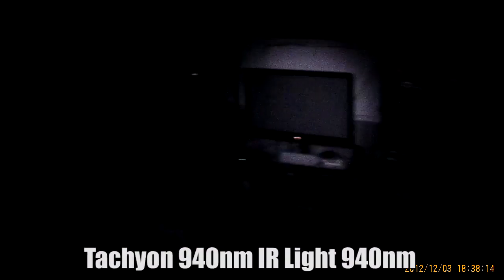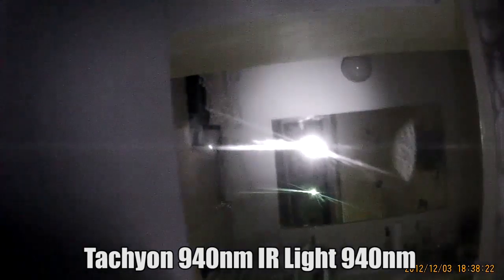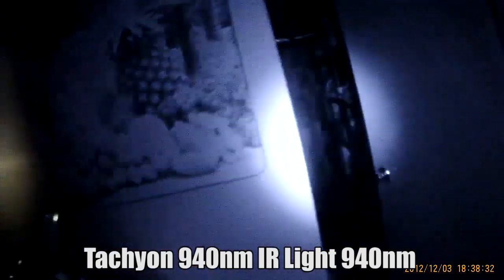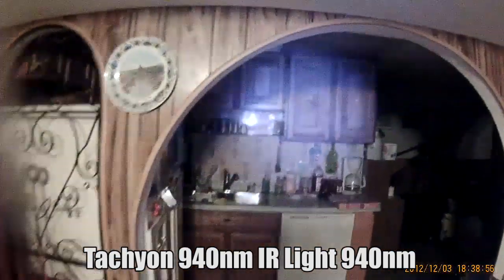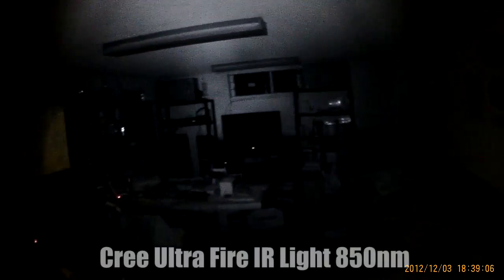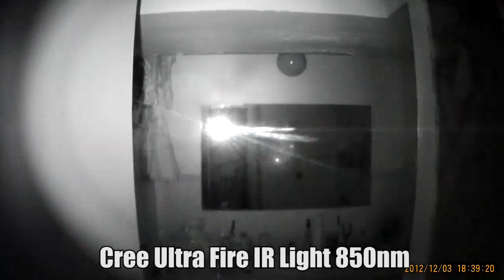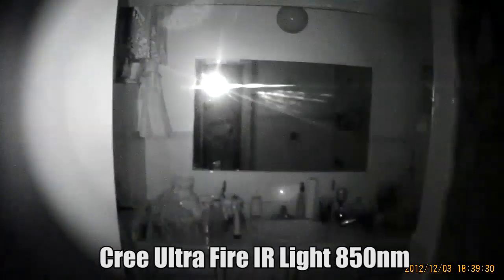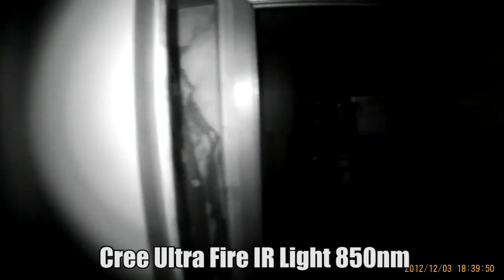Tachyon NV / IR Test - 850nm VS 940nm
This is a test / review to figure out what light is best for you and your Tachyon NV Camera

Tachyon NV
Tachyon IR 940nm
Cree Ultrafire 850nm

What do you like more, 850nm or 940nm ?